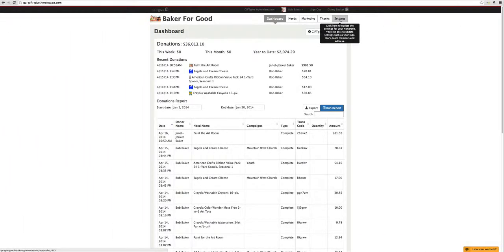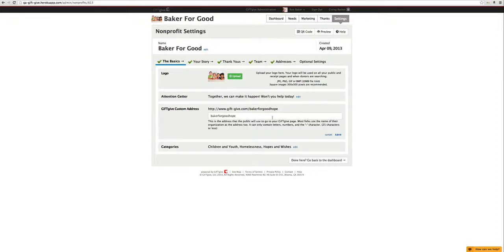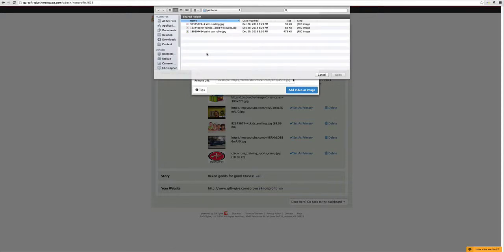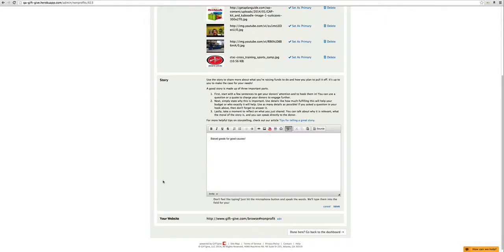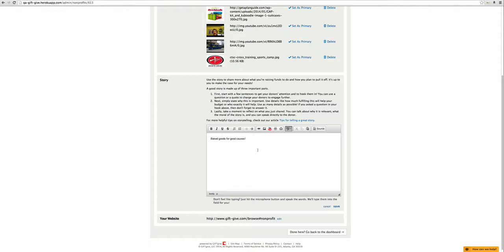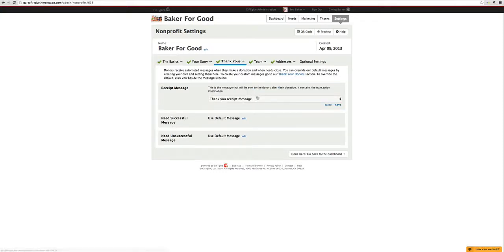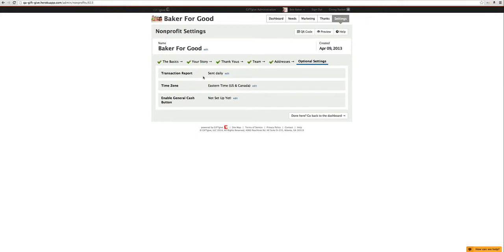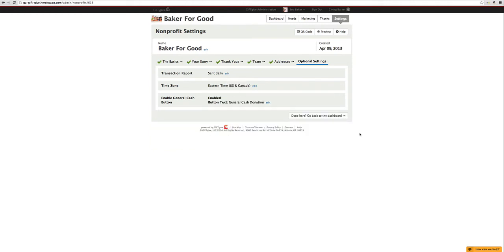GiFTgive Nonprofit Settings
This video takes you through the steps to make your GiFTgive site look great with your logo and your story.

GiFTgive online donation software is designed to help nonprofit organizations get more donations and more donors. It is described as The Most Powerful Wish List on Planet Earth! The software is a unique and exciting new way for nonprofits to reach new donors via social media and the Internet. Using GiFTgive's direct connection to 100 million products on amazon.com, the nonprofit can provide their donors a choice of how they meet needs...cash or goods. To learn more visit GiFTgive online donation software or see our GiFTgive - '3 Minute Overview'.